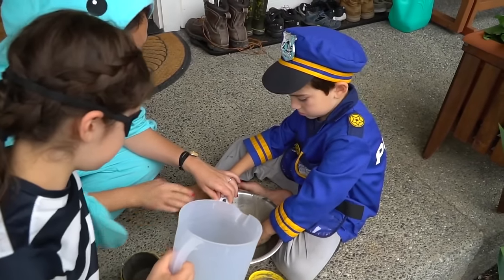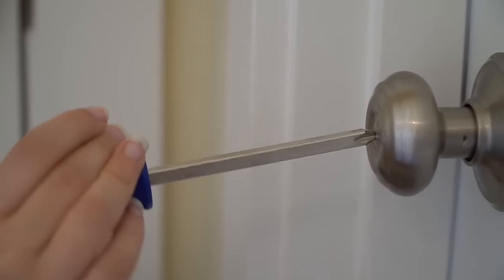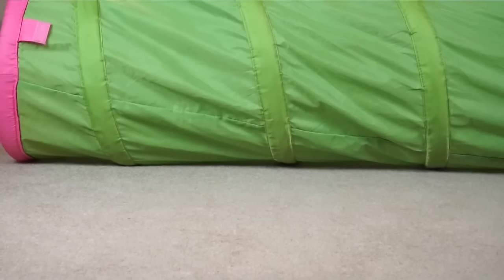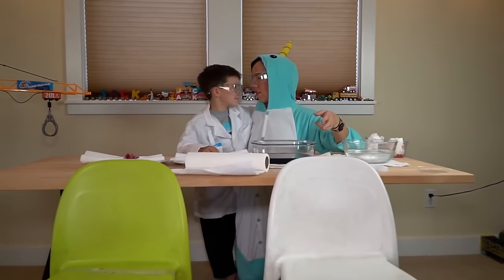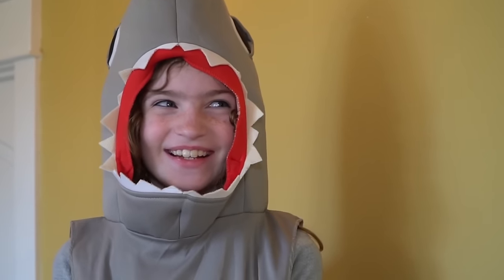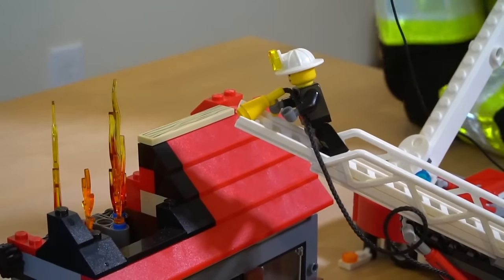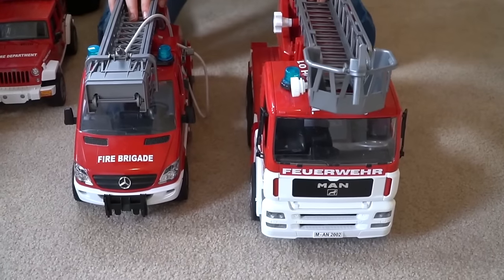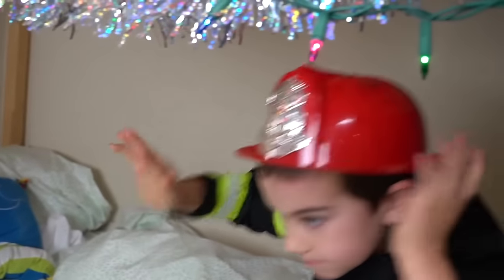Firefighter and Police Costume Pretend Play! Cops and Robbers & Fire Truck Skits | Jack Jack Plays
Grab your firefighter and police costumes, we're going to pretend play as our favorite rescuers! We're taking out our fire truck toys, lego city toys and more to save the day! What should officer Jack Jack and Ruthie play next?!

JackJackPlays is all about trucks, trains, cranes and other fun toy vehicles for kids! Every week you'll find fun and exciting new videos about all different kinds of cars and trucks like garbage trucks, fire trucks, backhoes, diggers, bulldozers, excavator toys, cranes, and so many more big trucks! We love to pretend play with fun skits and tell stories with our favorite toys! Let's play with our diggers in the dirt and mud, rescue our friends with our firetruck and police trucks, build forts, and build LEGO City playsets!